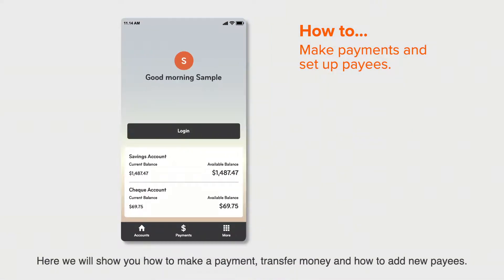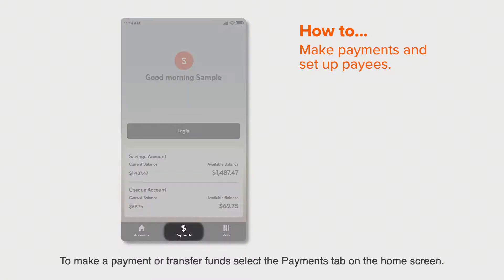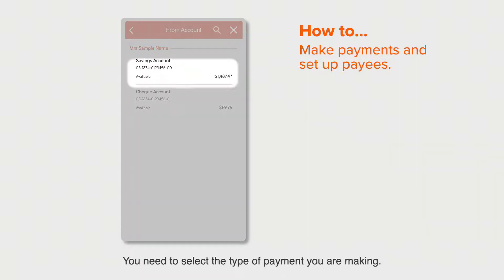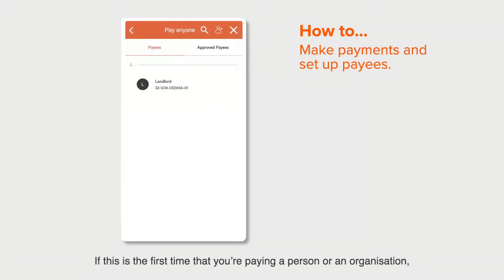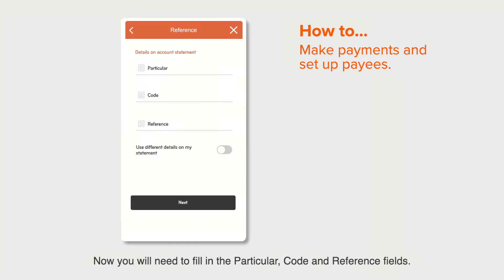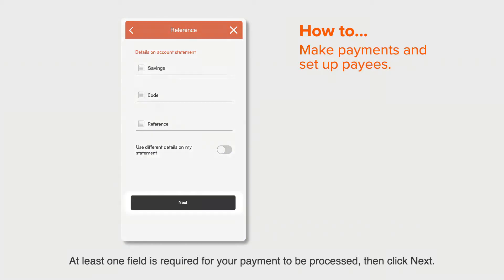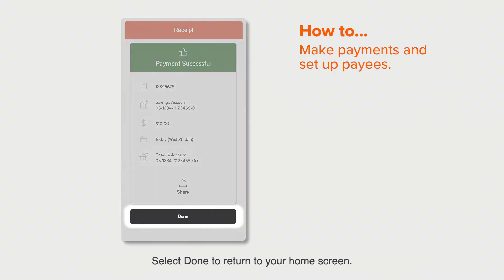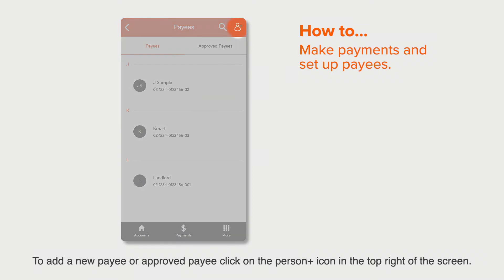SBS Mobile Online Banking - 01 - Make Payments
How to make payments and set up payees with SBS Mobile Online Banking.